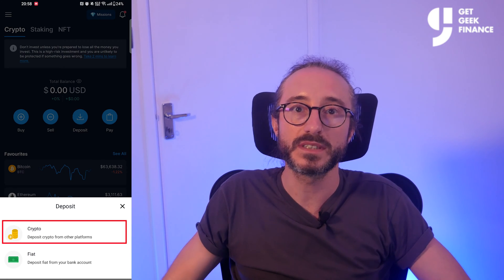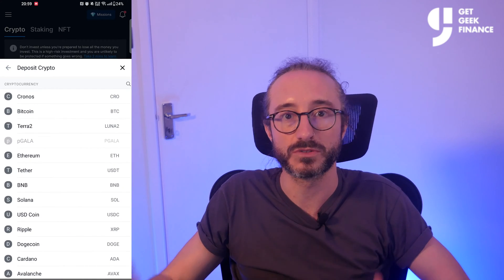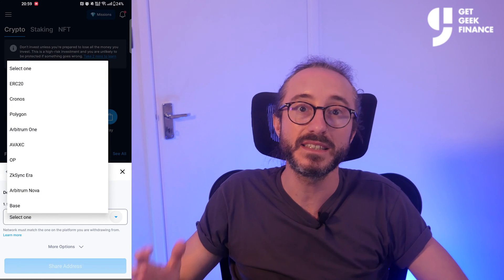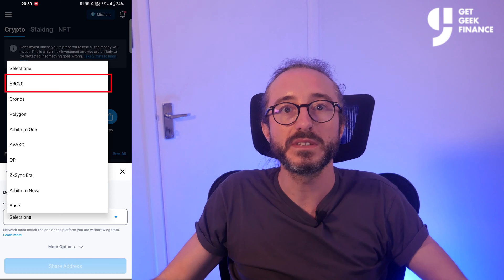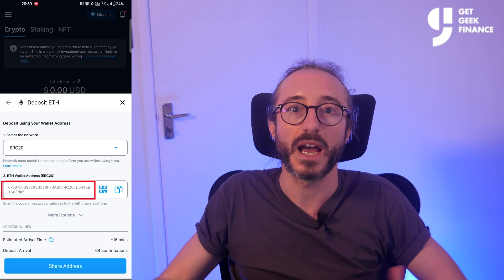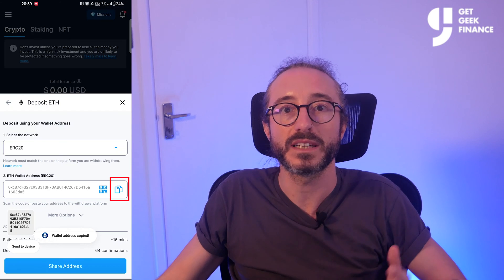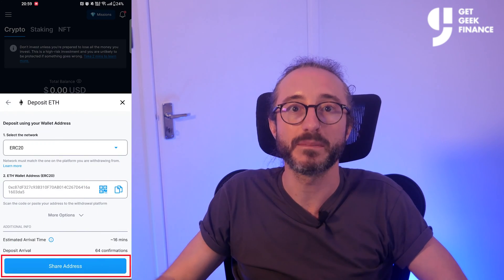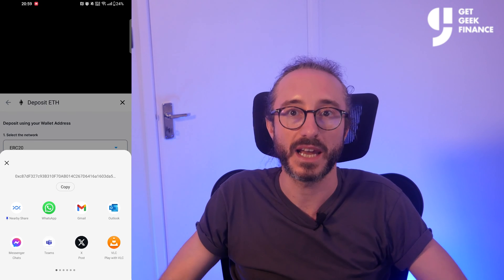HOW TO GET MY WALLET ADDRESS ON CRYPTO.COM APP (2026 Tutorial)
In this quick video i will show you how to find your Crypto.com wallet address on the Crypto.com Mobile App. If you're planning to send crypto to Crypto.com, then you will need your wallet address and its critical to pick the correct wallet address and network so in this video i explain how to find this information.